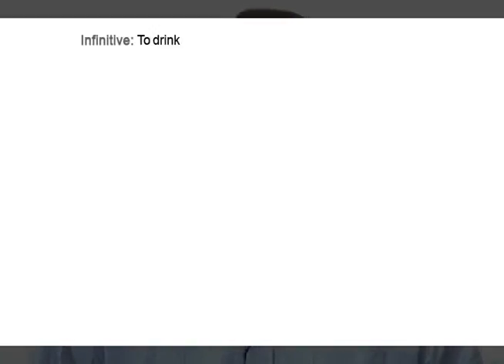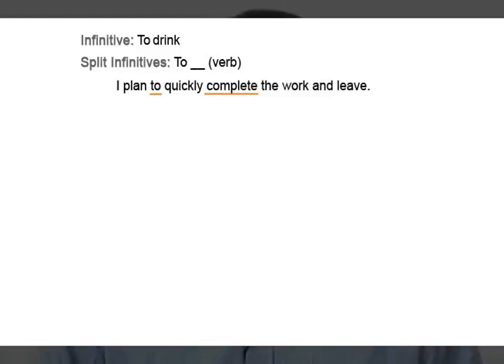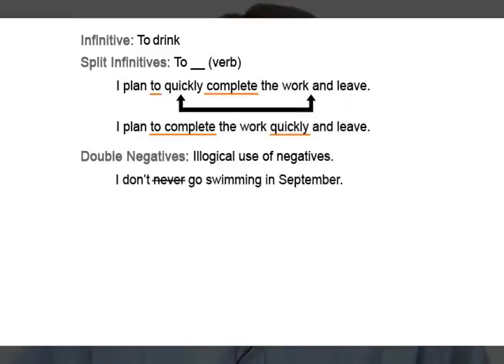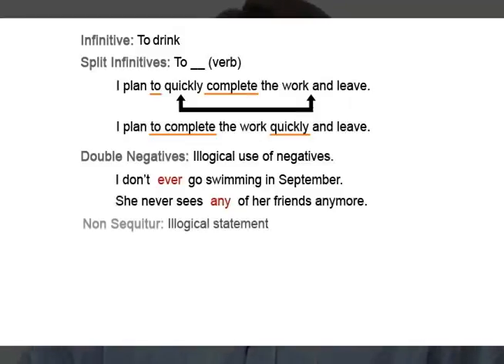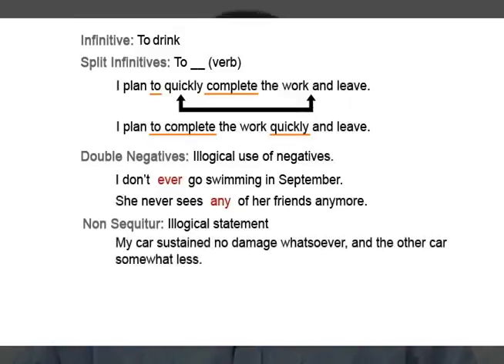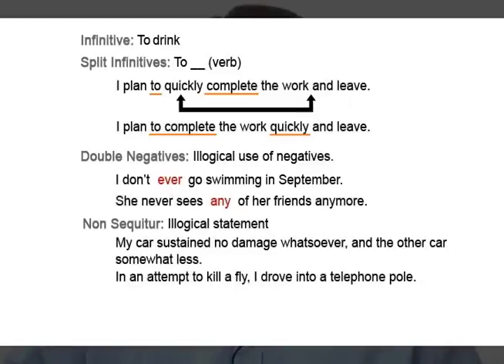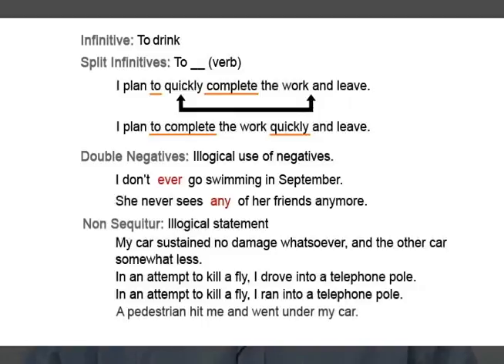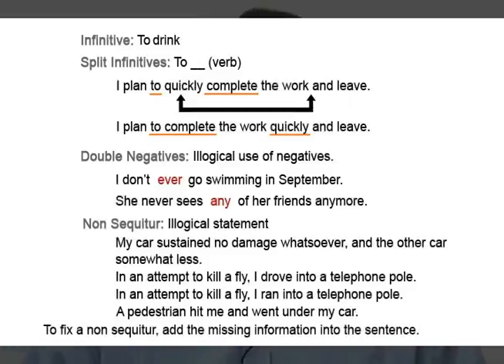22 VC English misc mistakes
Grammar Mistakes